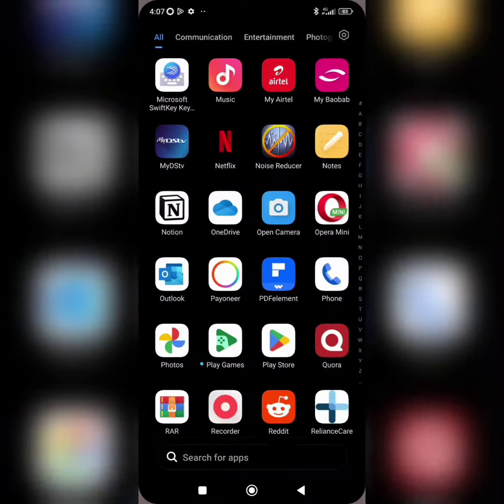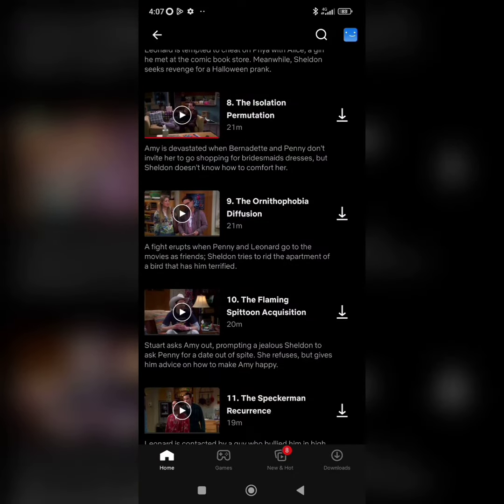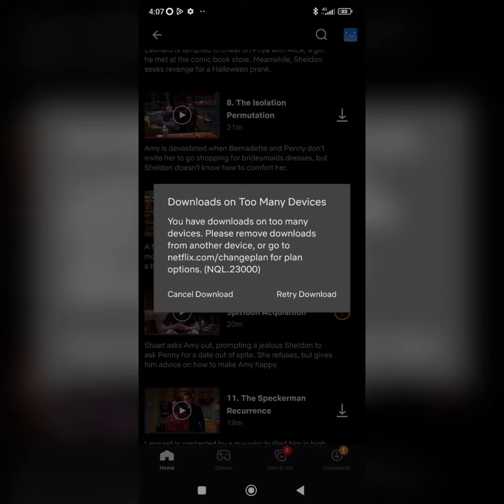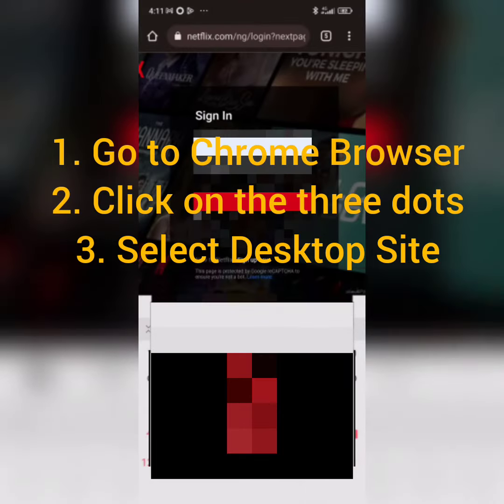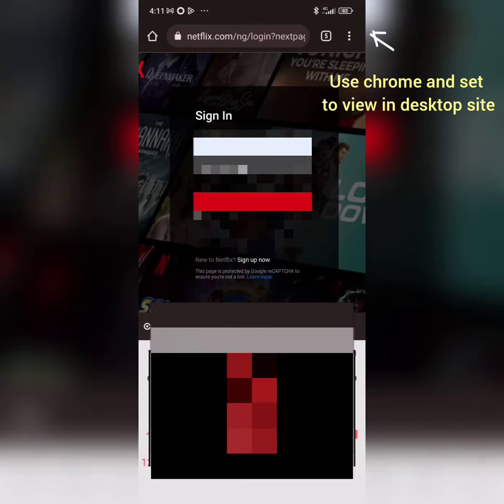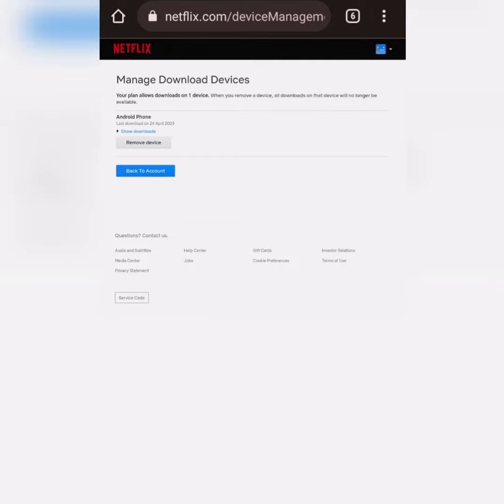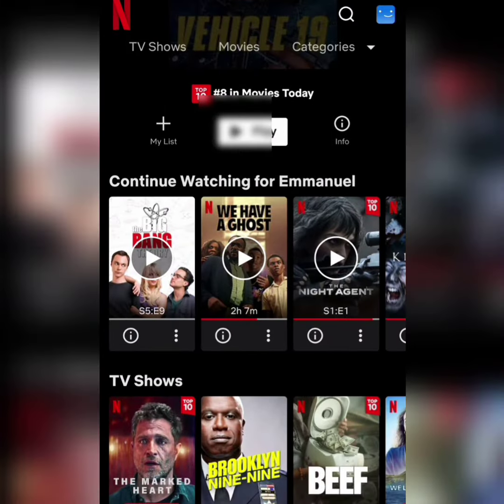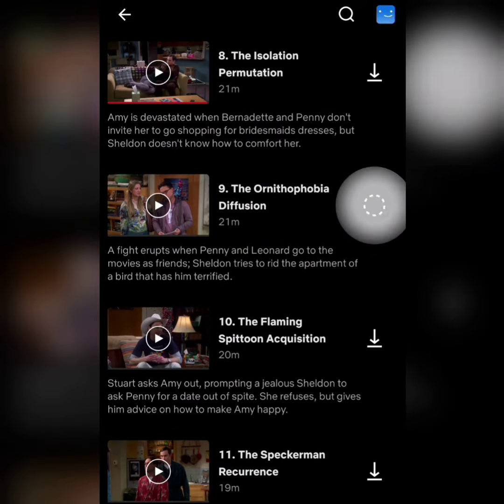How To Fix "You Have Downloads On Too Many Devices. Please remove downloads from another device...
When I switched to a new device I couldn't download new videos on my Netflix app. It showed, you have downloads on too many devices. Please remove downloads from another device or go to Netflix.com/chnageplan